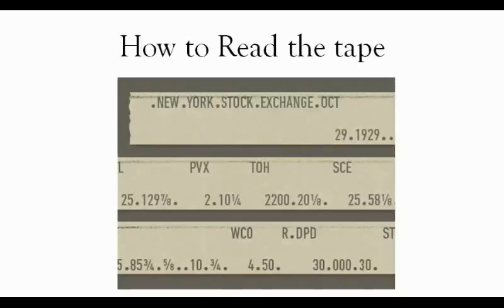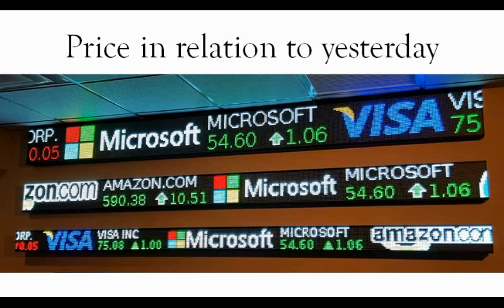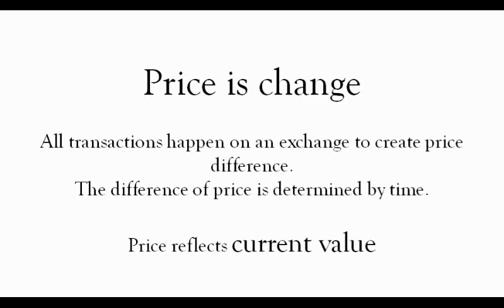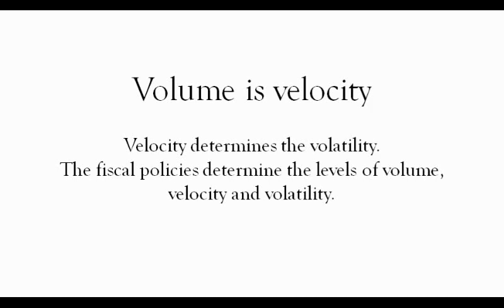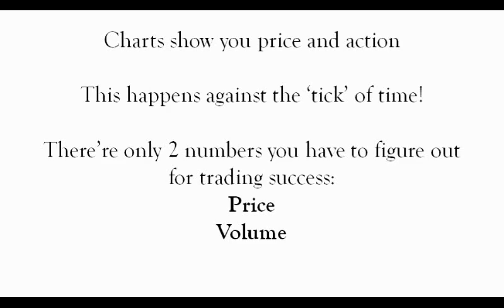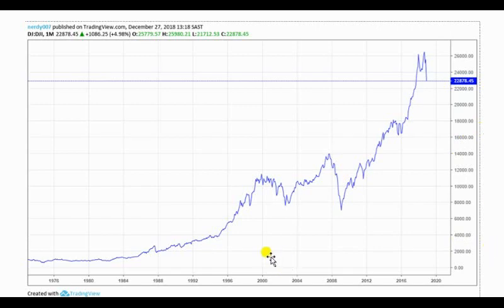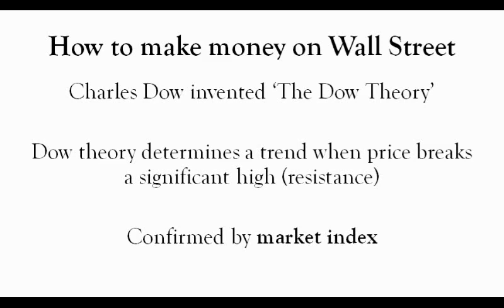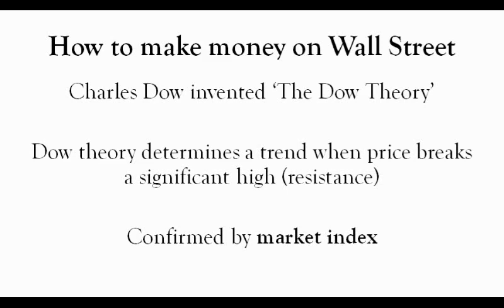How To Read The Tape | Pro Trader Tips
The art of tape reading is indispensable for a serious trader. This skill will make you rich because all price action is within the tape.

In the video, you'll find out what the tape is and how you can make money off the tape reading skill.